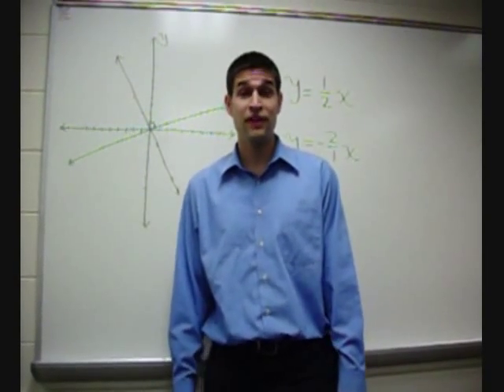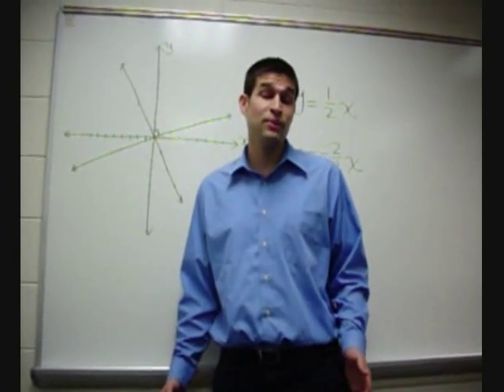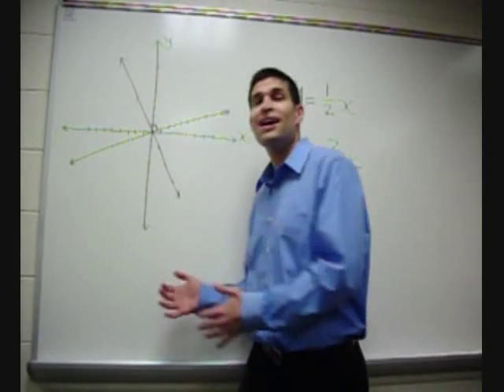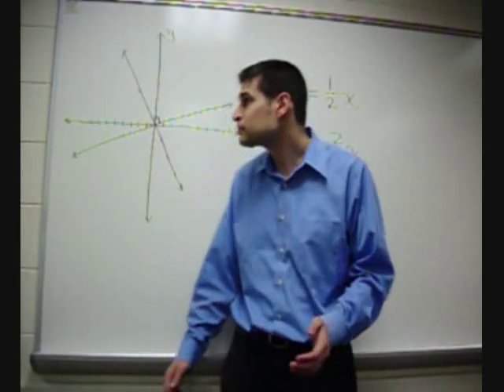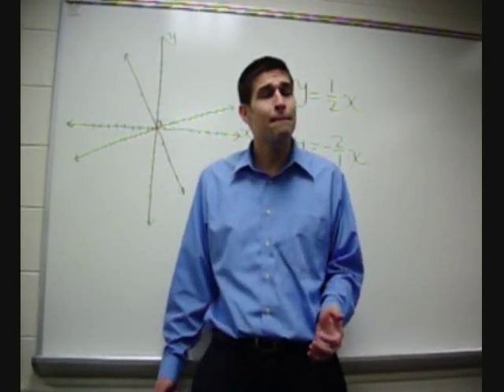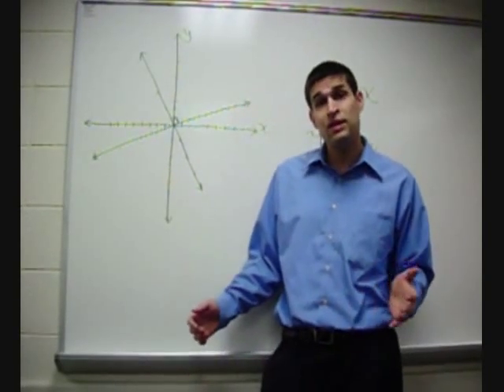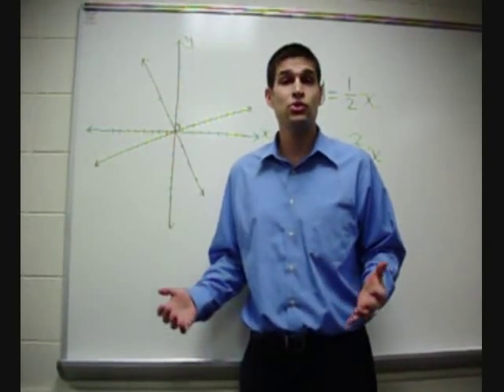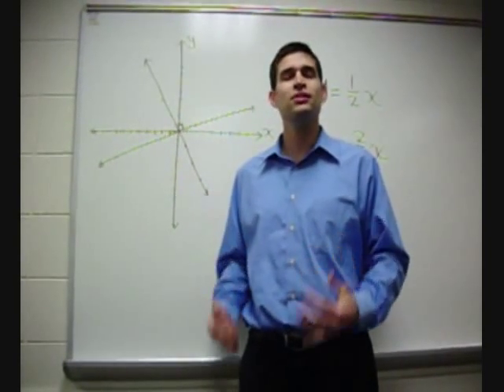Perpendicular - A Math Song Parody of E.T. by Katy Perry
Learn about perpendicular lines, including the slopes of perpendicular lines! Mr. Steffes' first song, written while teaching at MSL in Milwaukee, filmed at UWM!